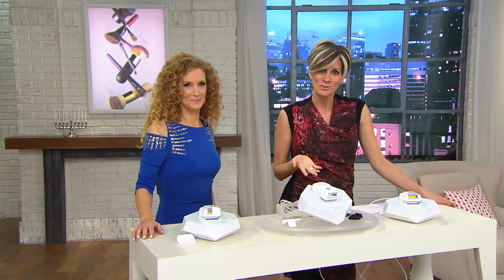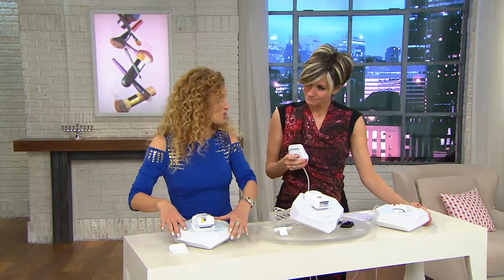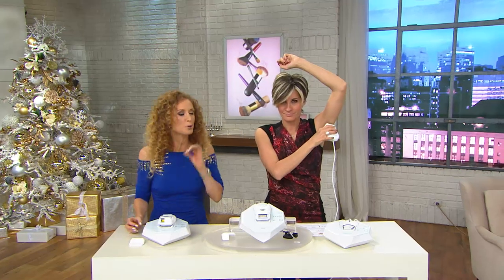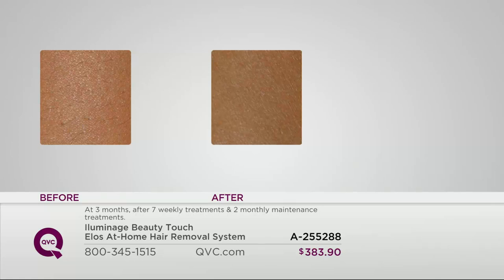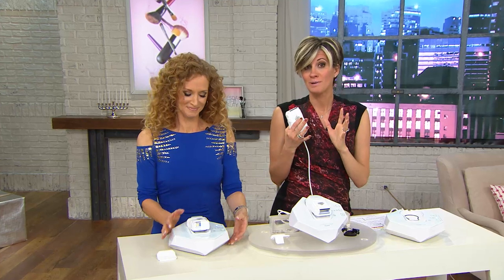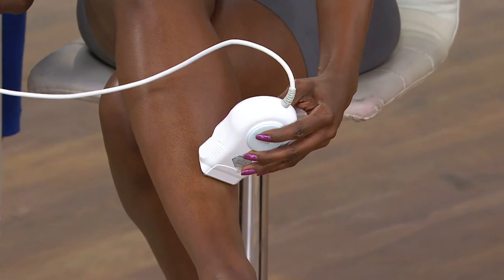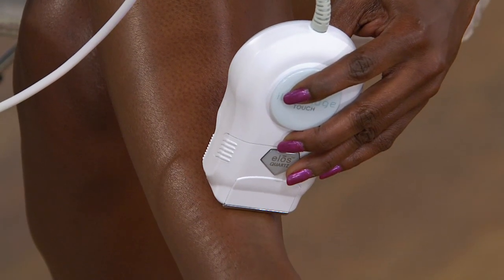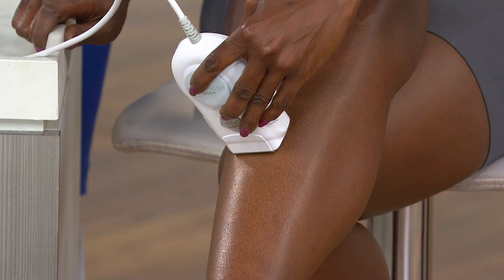Iluminage Beauty Touch Elos At-Home Hair Removal System with Sandra Bennett